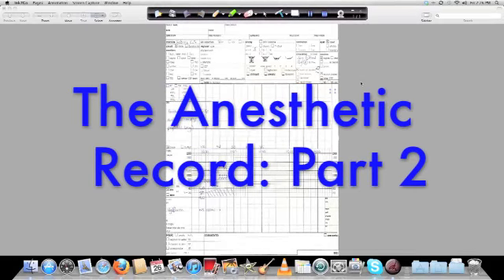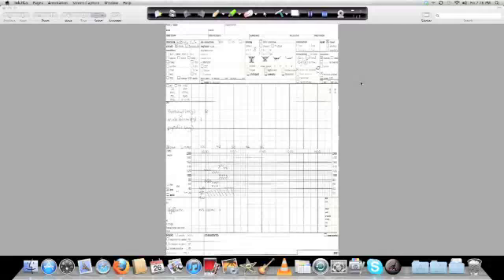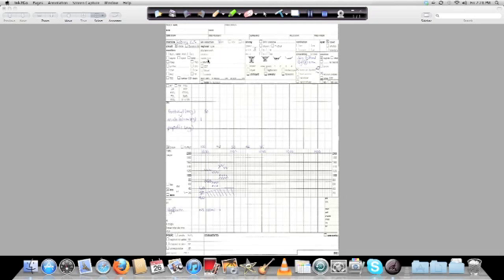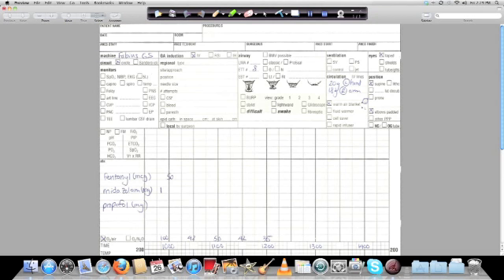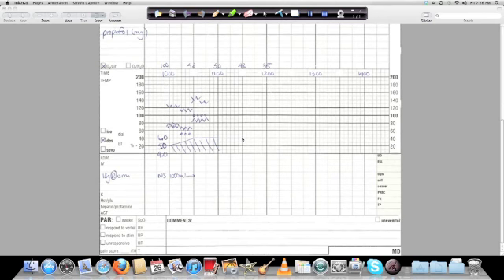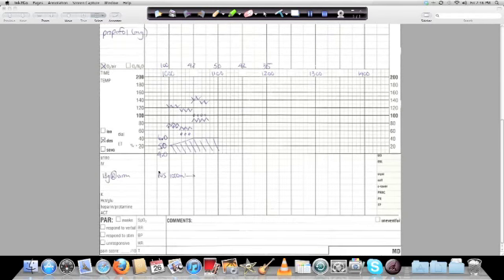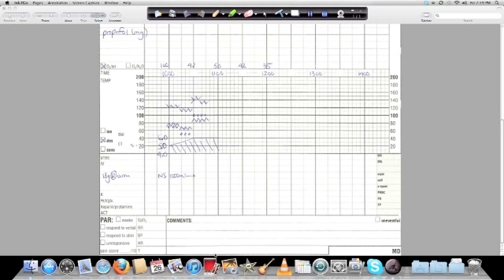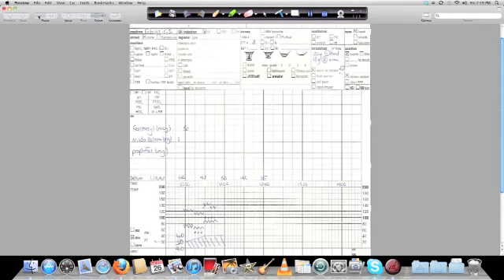Intro to Anesthetic Record Part 2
A walkthrough of the record used by anesthesiologists at Vancouver General Hospital during surgery.